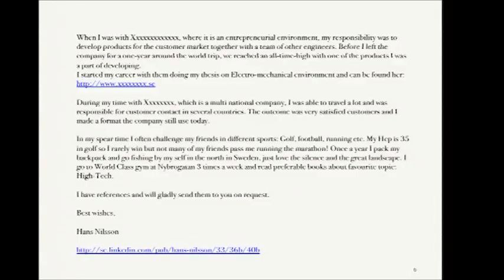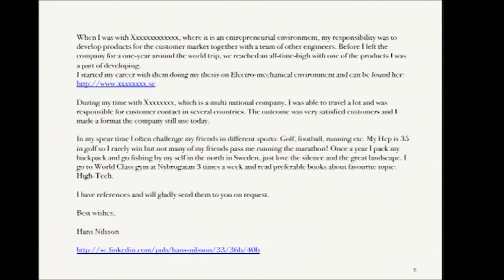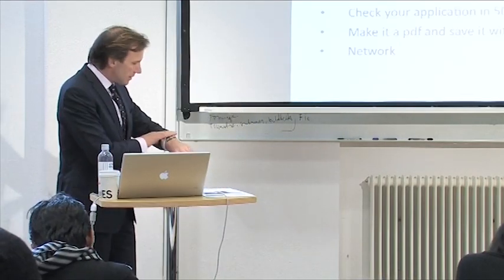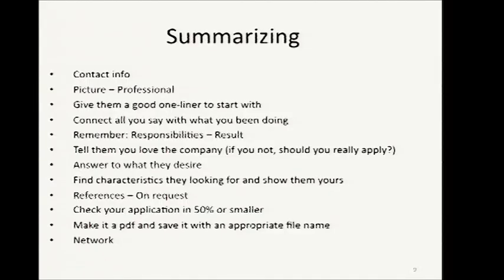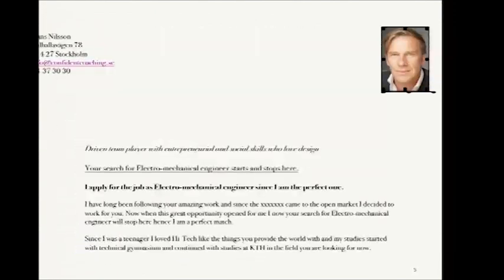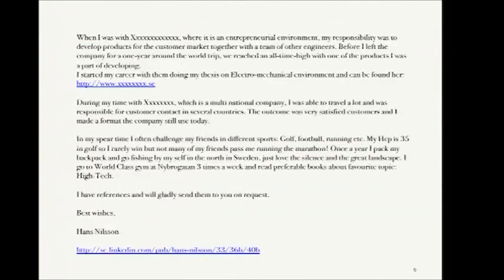Writing a Powerful Application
Hans Nilsson